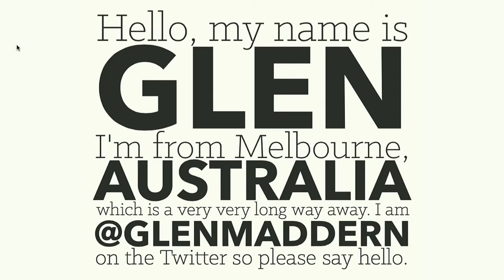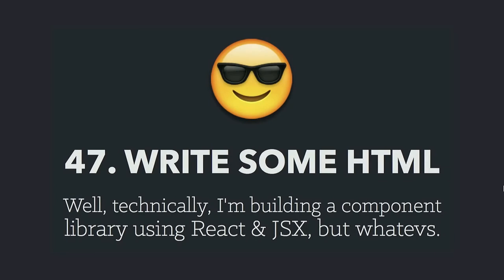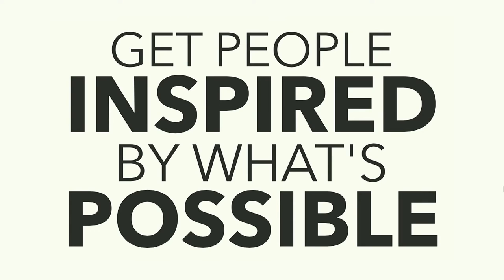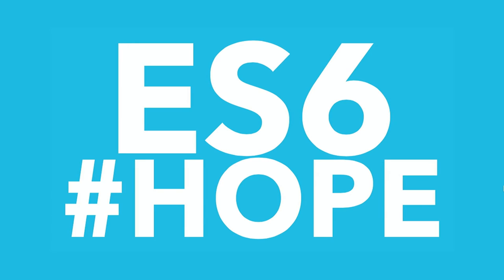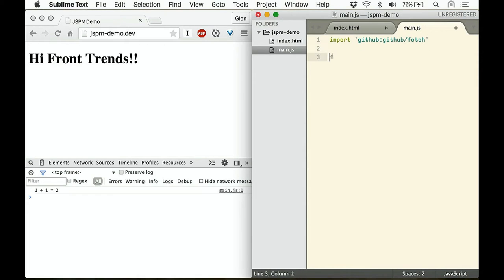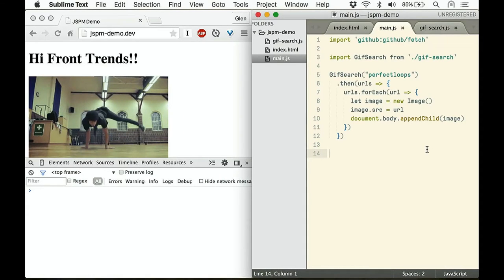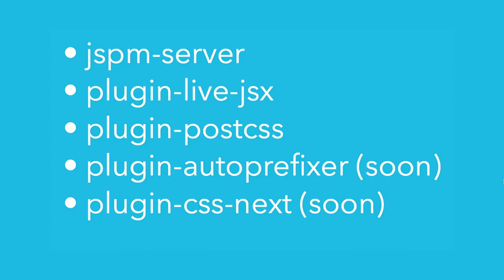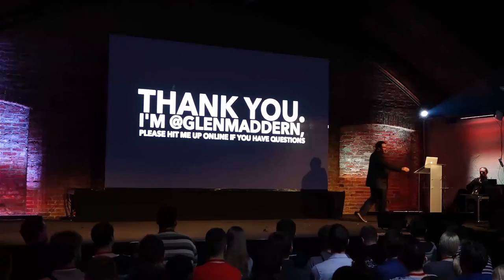Friendlier, More Powerful – Glen Maddern / Front-Trends 2015, Warsaw, Poland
The world of a front-end developer has never been more complex. The rate at which new libraries, devices, protocols, and even languages are appearing can be dizzying. Meanwhile, the capabilities of the platform are exploding, and so are our expectations. Our tools can barely keep up, and we can barely keep up with them.

If it’s hard for us, imagine what it’s like for someone new to all this. For us, the days of throwing a HTML, CSS and JS file in a directory are long gone, but that’s still usually where we tell people to start. That is the web of a generation ago, and we forget how hostile it was. Our tools, while impenetrably complex to a newcomer, make the web a happier place to work.

What if the tools we used weren’t so impenetrable though? What if people, regardless of experience, could build the web like we do?